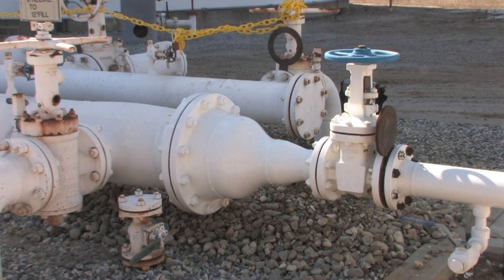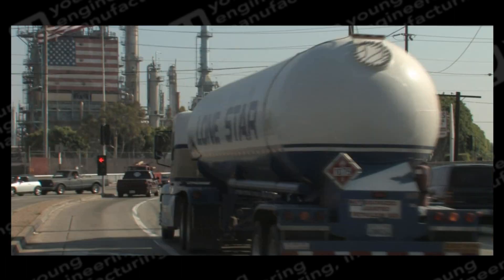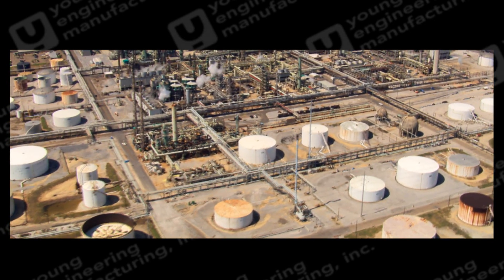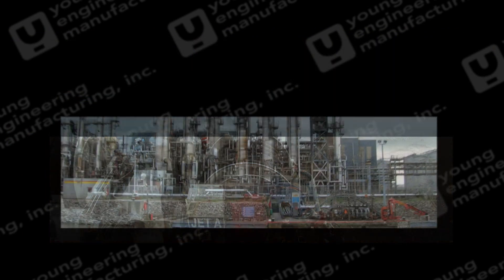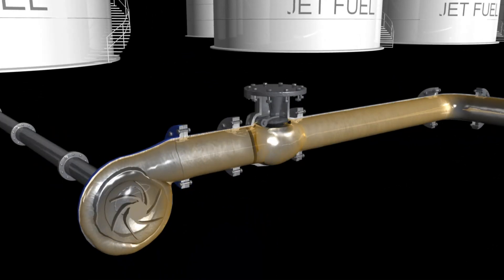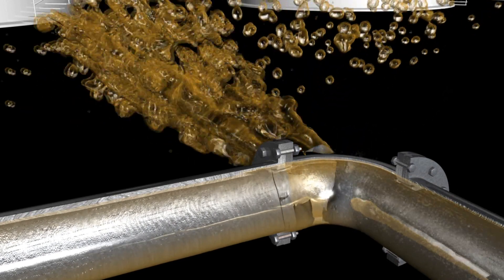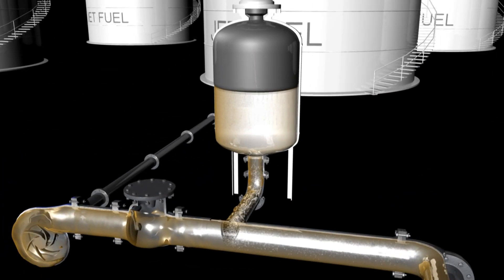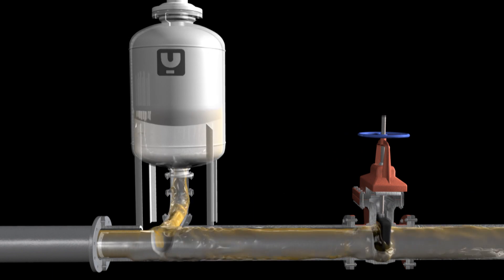Heartbeat of America Fuel pipeline surge and surge suppression entire segment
This entire segment of Heartbeat of America (versus the other video posted of the computer animations) explains the crude oil and fuel handling industries, and why they need surge suppression, and what can happen when there is no suppression.

to view all Young Engineering's surge control products.

Surge Suppression in these industries ranges from conveying crude oil from oil wells to holding tanks to refined oil transport.

This video is taken from William Shatner's Heartbeat of America, Young Engineering owns the rights to this video.
Copyright Young Engineering & Manufacturing, Inc. 2009 Worldwide